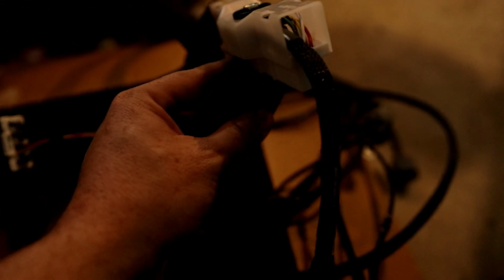Attempted to start the SR... (almost burnt the house down)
My wiring specialties harness finally arrived, and with that i was able to complete the puzzle on my S14 redtop sr20det swap, with much haste i decided to throw it all on and try start the motor... i almost had a run away engine which couldve caught fire!